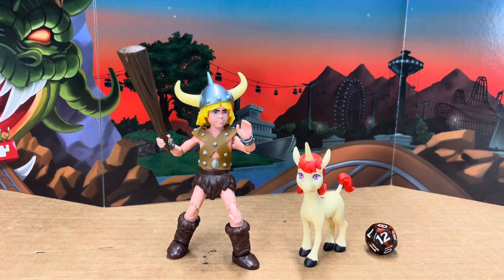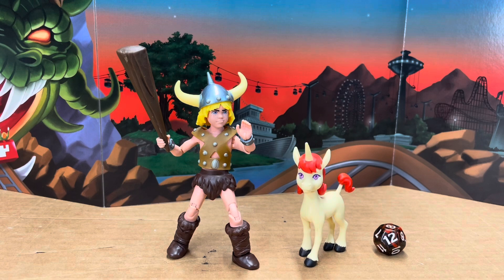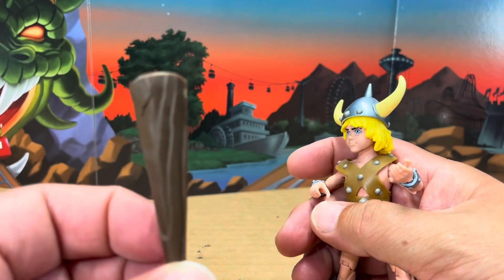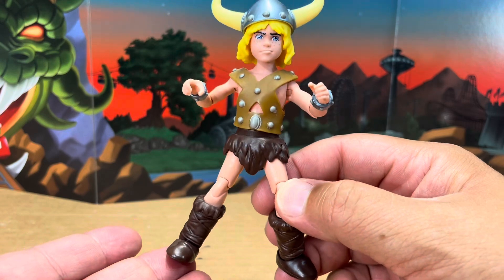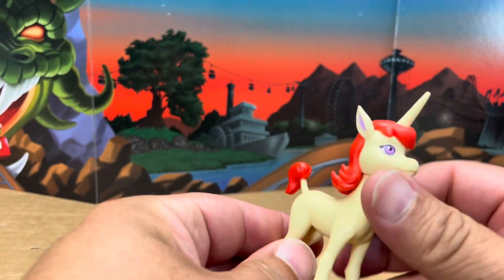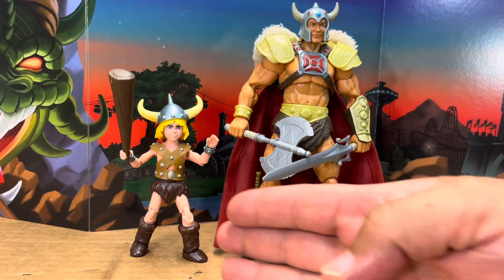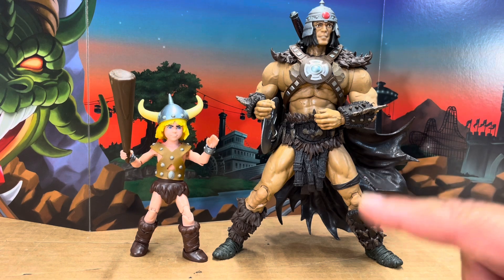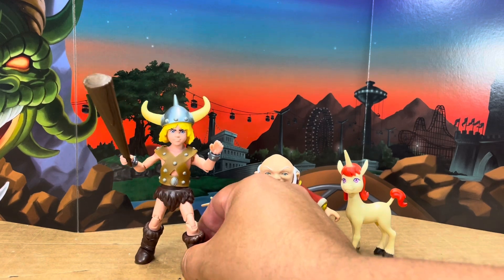… Barbarian … D&D cartoon by Hasbro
HeMan as a child would probably be very much like Bobby the Barbarian from the 80s D&D cartoon…